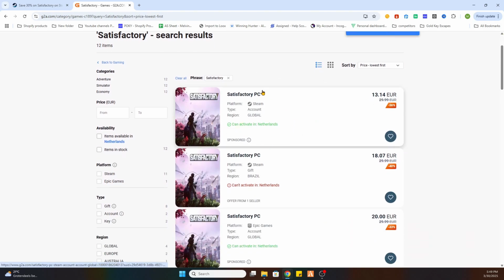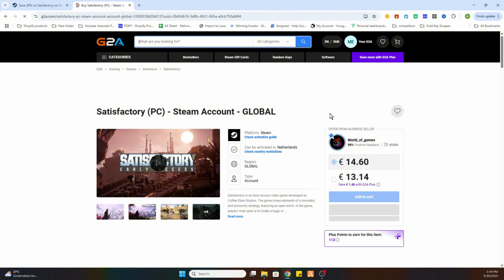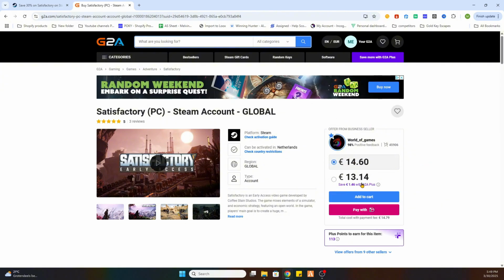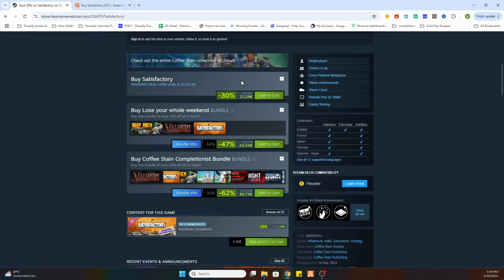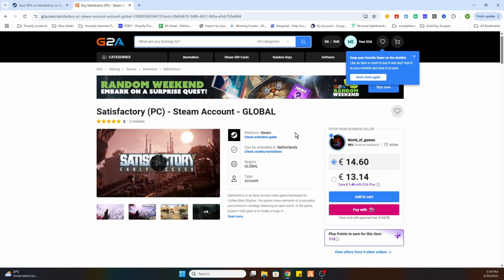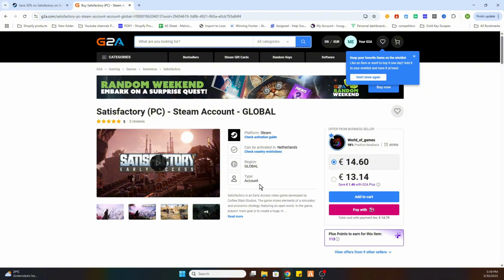How To Download Satisfactory on PC (Step By Step)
Want to play Satisfactory on your PC or laptop but not sure how to download and install it? This step-by-step guide will show you exactly how to download Satisfactory on PC and get started with this exciting factory-building game.

🔹 Learn how to download Satisfactory on PC
🔹 Discover how to install Satisfactory on PC
🔹 See how to download Satisfactory on a laptop
🔹 Find out how to play Satisfactory on PC

By following this tutorial, you'll be able to install Satisfactory on PC desktop with ease and start your journey into factory automation and exploration!